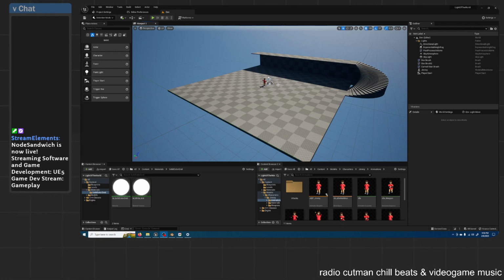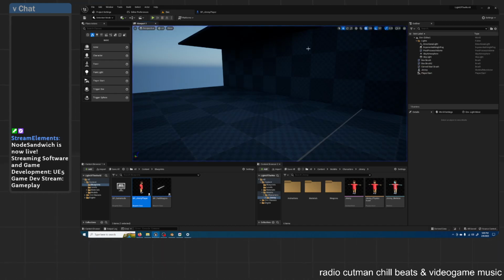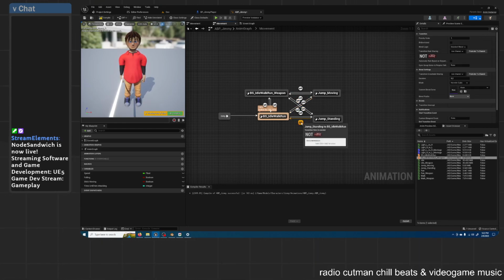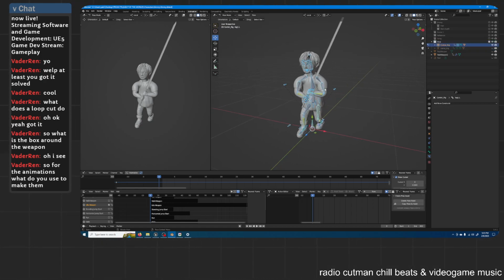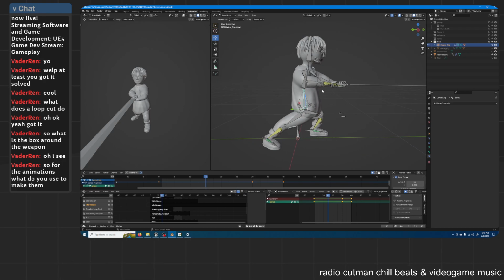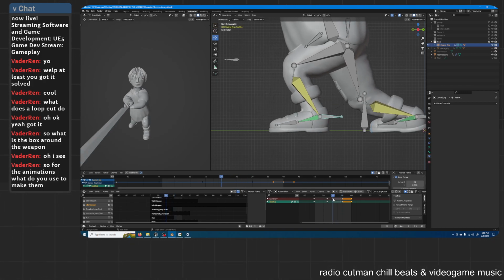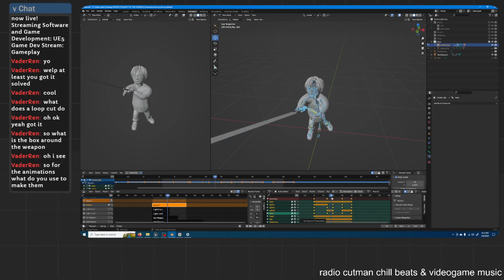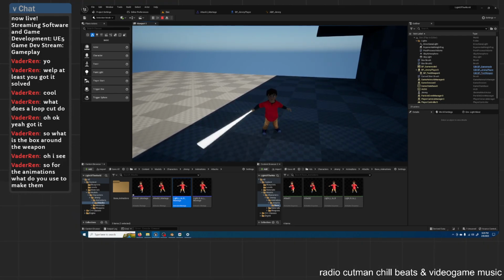UE5 Game Dev Stream: Making Heavy Attacks